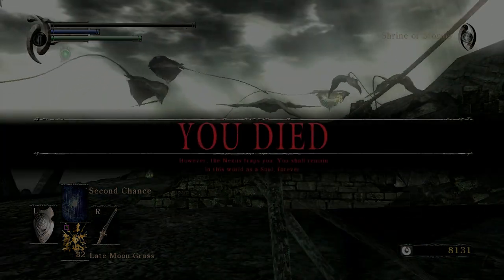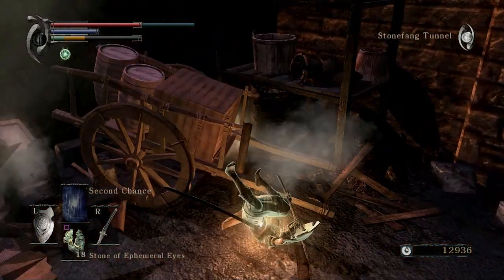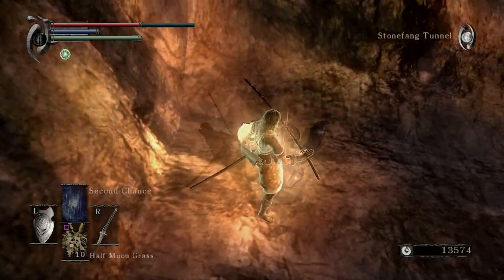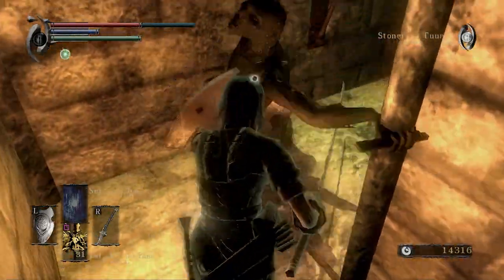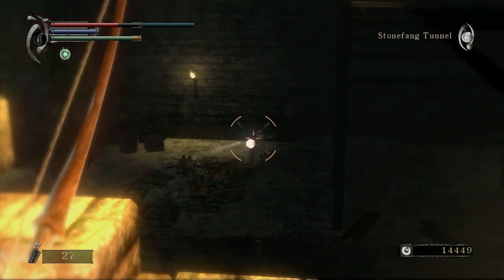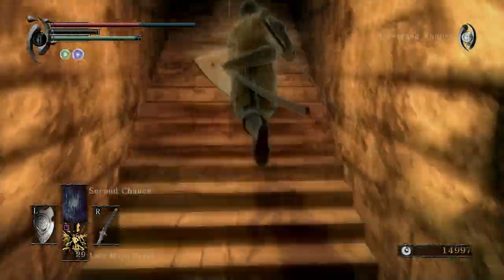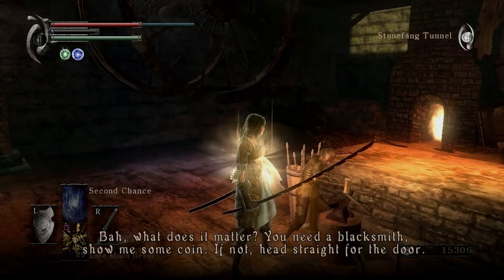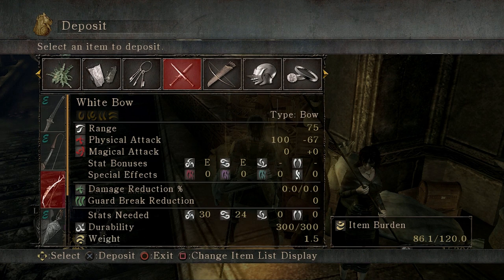Demon's Souls - Enter the Stonefang [Ep. 14]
Demon's Souls - Northern Regalia Fail

"Enter the Stonefang"